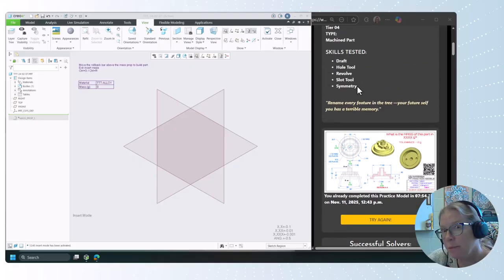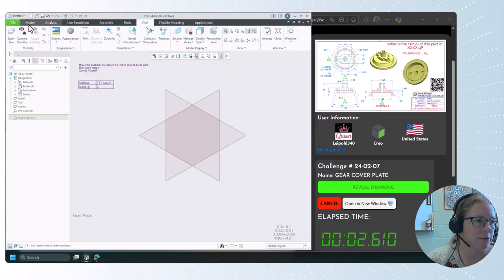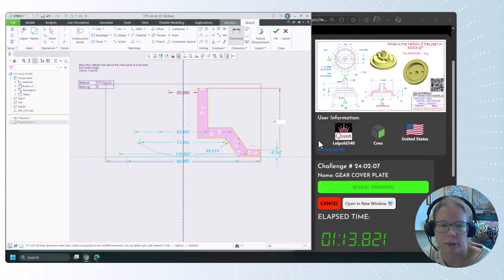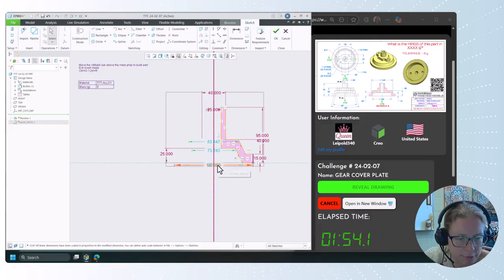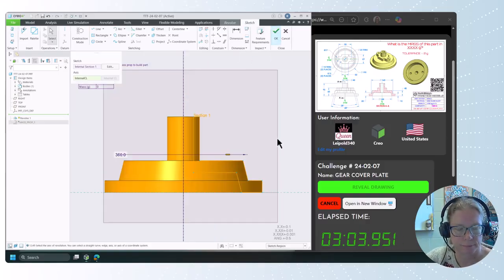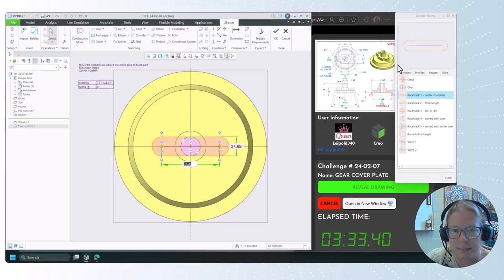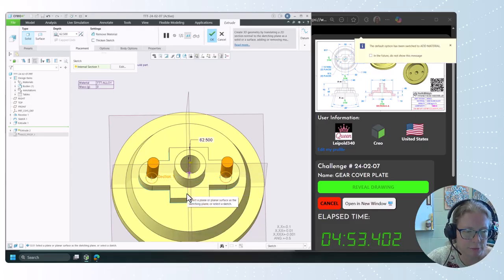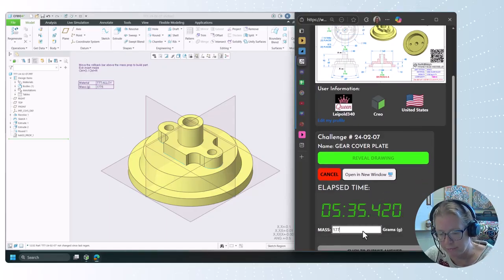Gear Cover Plate - Too Tall Toby 24-02-07 | Creo Parametric Tutorial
Conquer the *quirks of Creo Parametric* and master *3D CAD skills* by *modeling real world parts!!*

**Summary**
Take on the Gear Cover Plate in Challenge 24-02-07! This speed-modeling rerun explores how repeating a part lets you optimize your workflow, utilizing a strategic Revolve profile on a datum center line, advanced sketch region parsing, and integrated racetrack geometries.

**Detailed Summary**
We kick off this metric tutorial with some excellent advice on why you should rename your feature tree nodes for long-term project clarity and how to leverage Creo's text search filter to quickly find features later. Shaving down time on our second attempt at this model, we initiate the build on the front plane using a Revolve tool driven by a foundational datum center line. We sketch out a complex cross-section that includes angled walls, ensuring we apply explicit parallel constraints while actively avoiding unwanted automatic equal-length snapping. After scaling the overall layout and executing the core revolve, we pivot to the top plane to map out a comprehensive master sketch. This layout combines a standard racetrack slot template from the pallet library, multiple hole footprints, and a center point rectangle. Using *Sketch Regions*, we selectively grab these intersecting boundaries to drive our upward structural extrusions and run a secondary, downward material-removal pass using the *To Next* termination option. Finally, we finish the part by clustering multiple corner rounds into a unified feature and applying our alloy material property before regenerating.

*Stay quirky!*